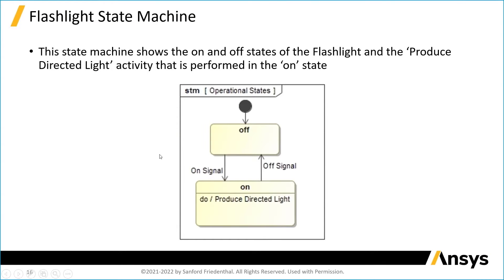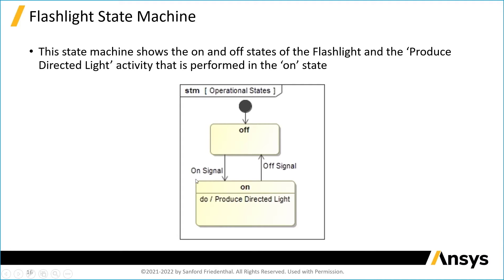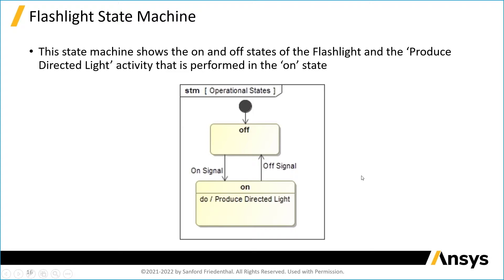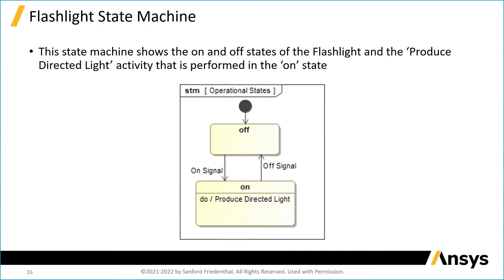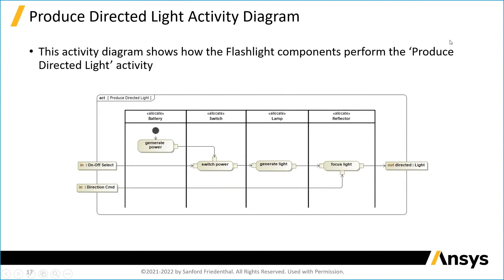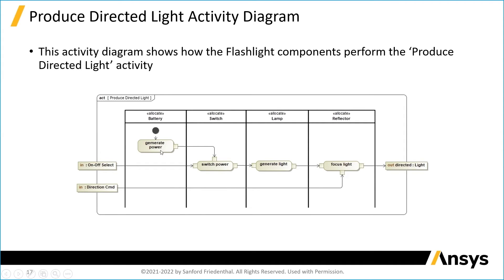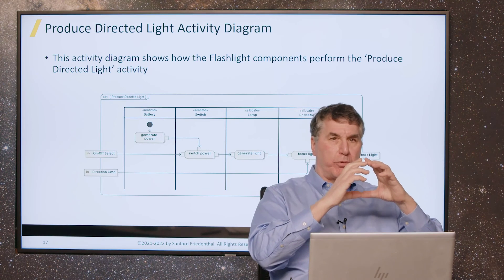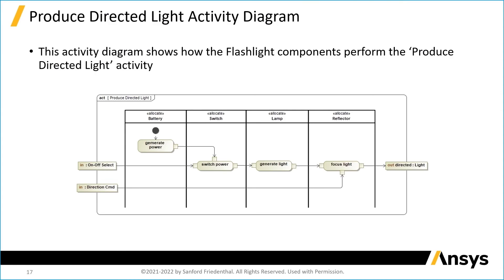What Do the Parts of SysML Model Do? — Lesson 5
Discover the concept of state machines in this lesson, using a flashlight as an example. Learn how transitions between states are triggered and understand the functions performed in each state. Explore the use of state machines in representing complex systems, showing different states and behaviors. We also delve into the activity diagram for producing directed light, demonstrating system decomposition. Understand how different parts of the system perform different actions, like battery generating power. The lesson concludes with a discussion on drilling down from higher to lower levels in a model, a common practice in complex systems.

Chapters —

00:05 – Understanding flashlight state machine
01:00 – Function of producing directed light activity diagram